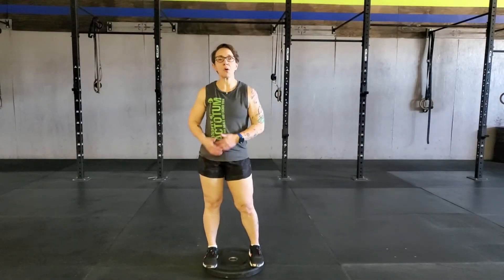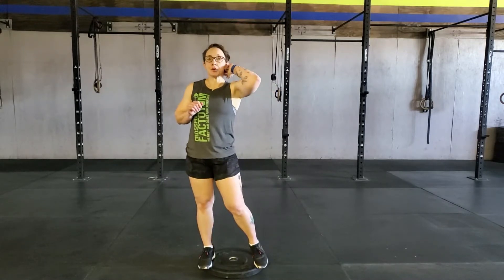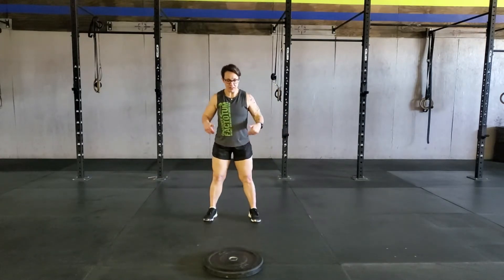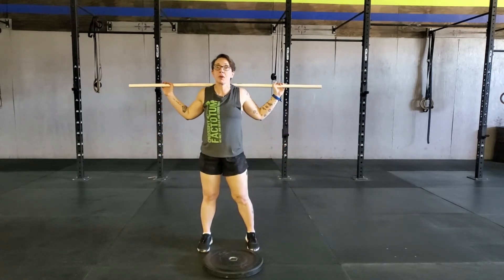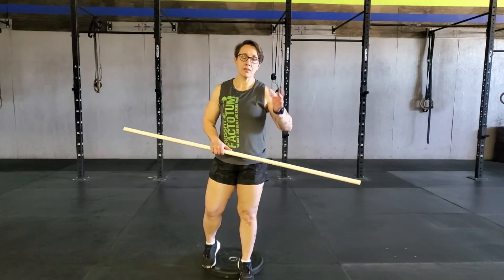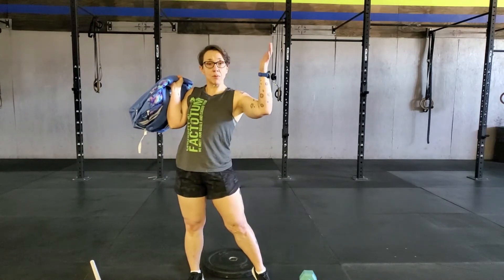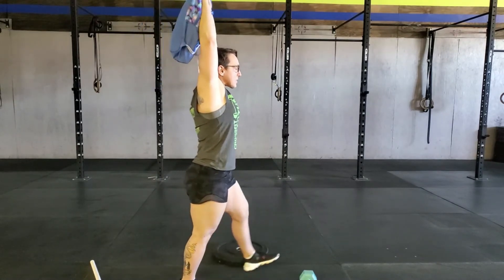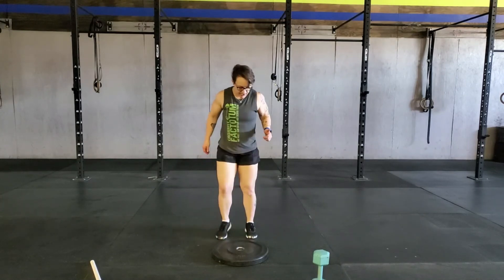WOD 7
Home Workout